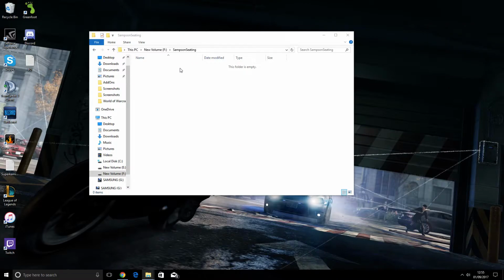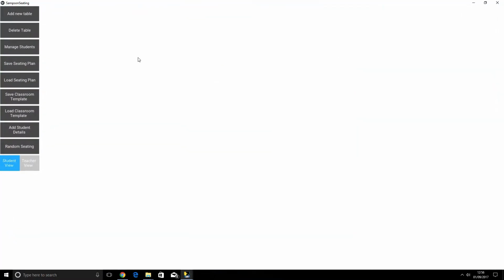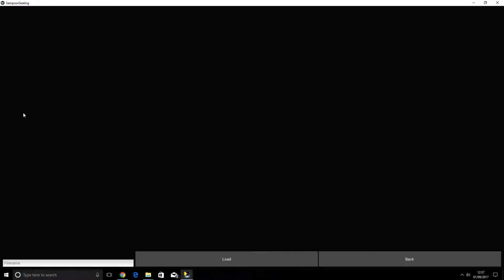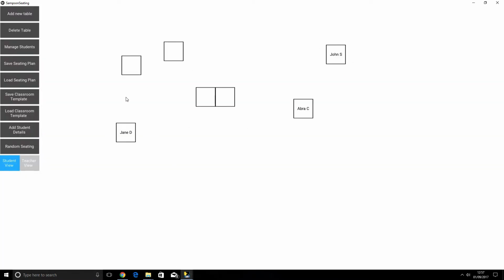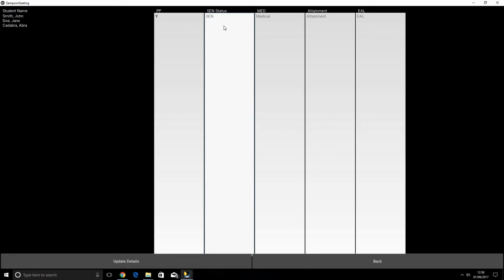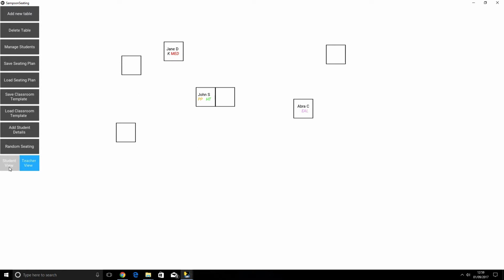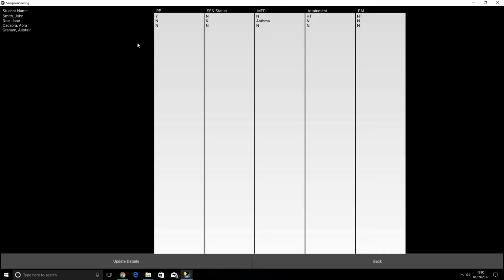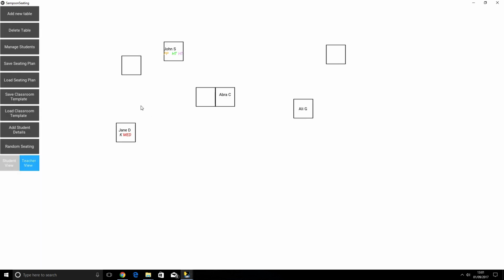SampsonSeating tutorial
This is a video tutorial for the SampsonSeating software.